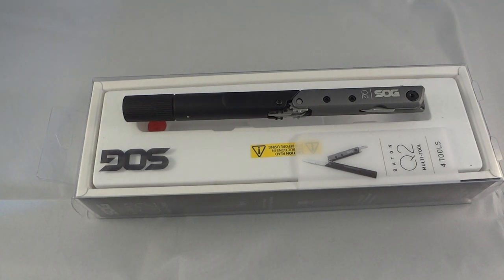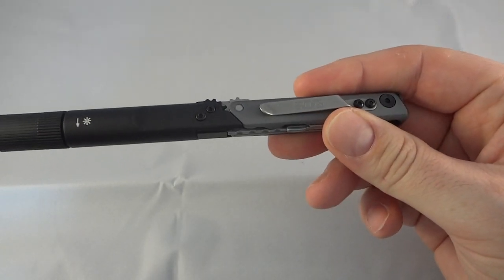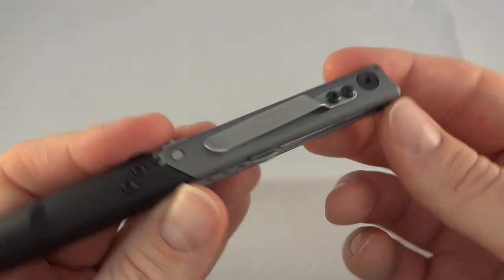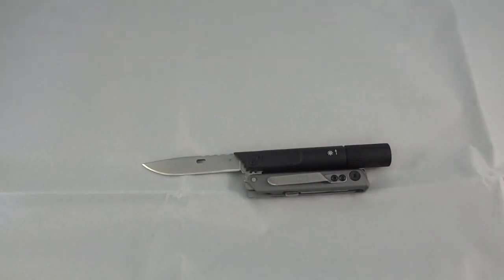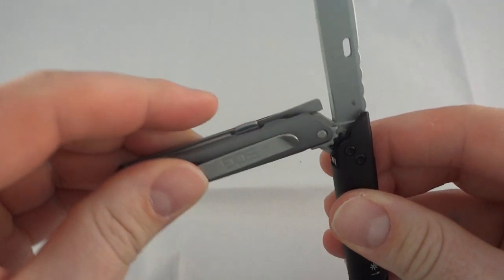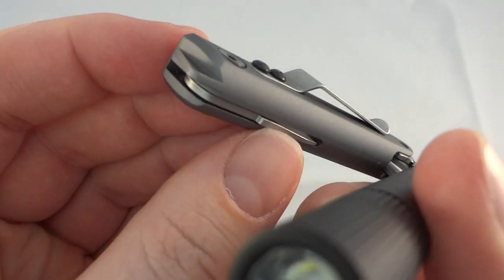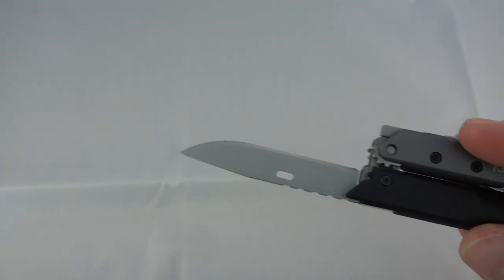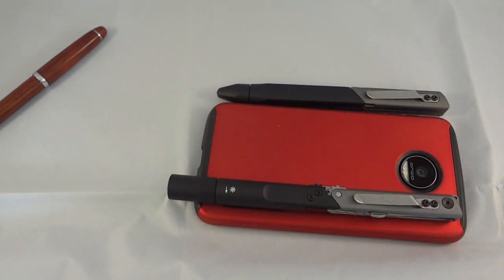SOG Baton Q2 - Dress Pants Approved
Please check out the review noted below which got me most interested in purchasing this and the Q1. They have been working well for me so far.